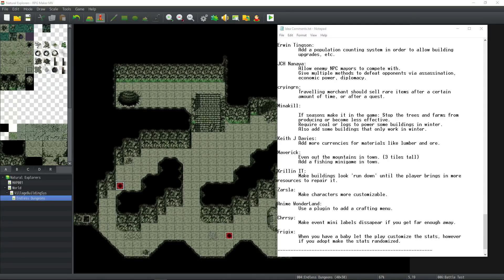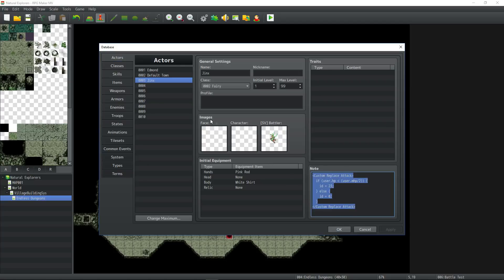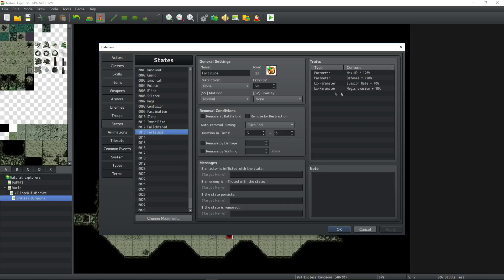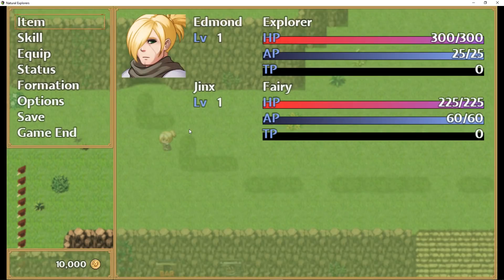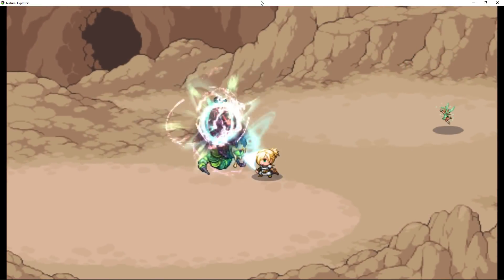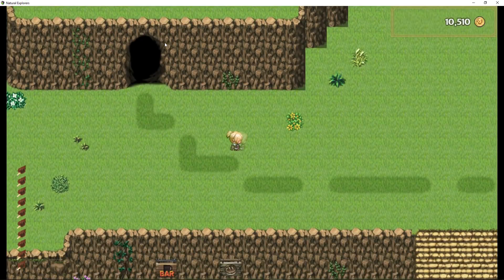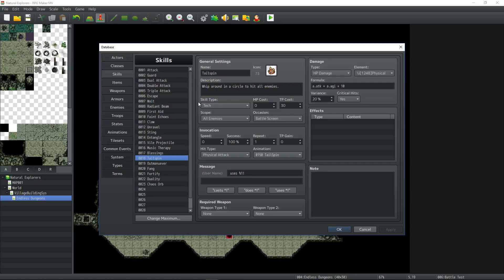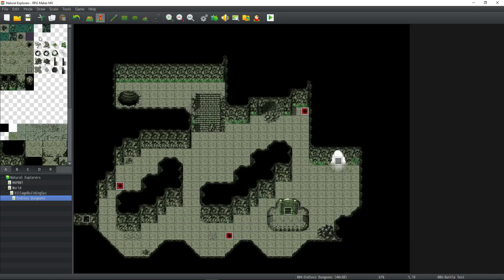Let's Make A Game 2018 - Natural Explorers - RPG Maker MV - Episode 17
How's it going everyone, in this RPG Maker MV video we're going to make a new simulation / RPG game using the RPG Maker MV engine. The general idea is to show you almost every step I take in making a game from the beginning to the end. I've edited this to take out and speed up some of the repeated processes for your convenience. I hope you find this LMAG a useful experience to enhance your game making skills.